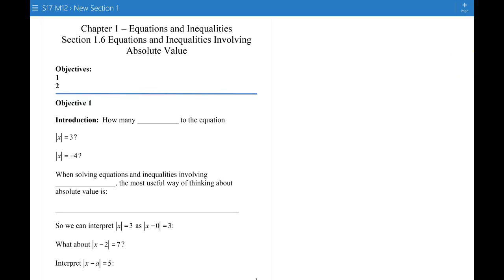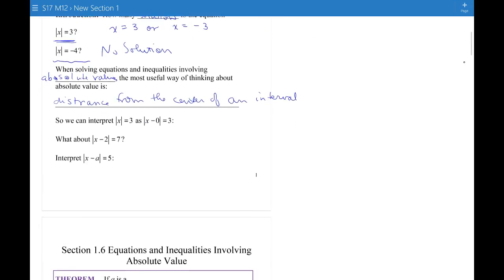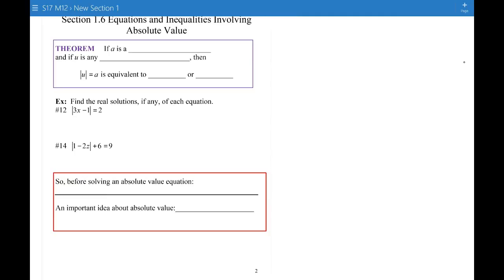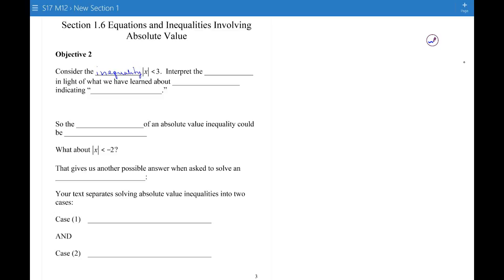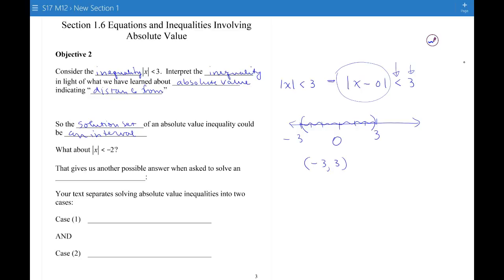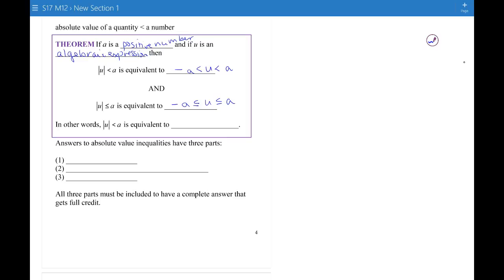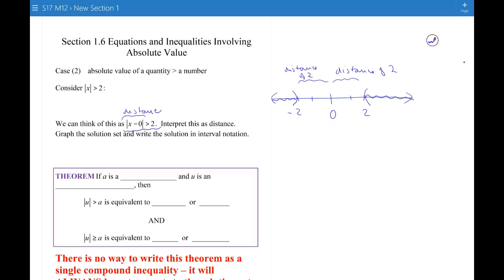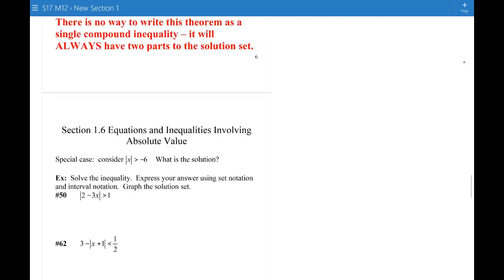S17 M12 Section 1.6